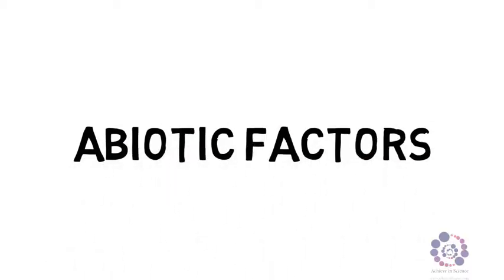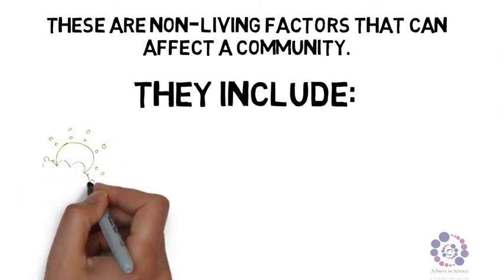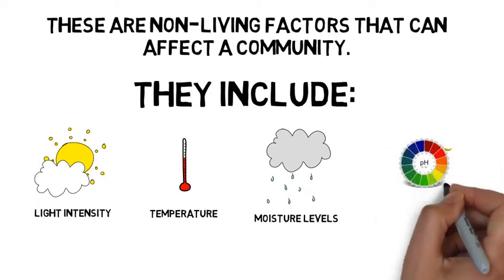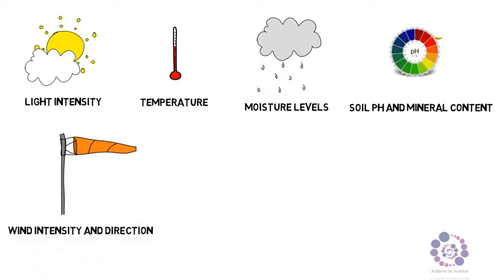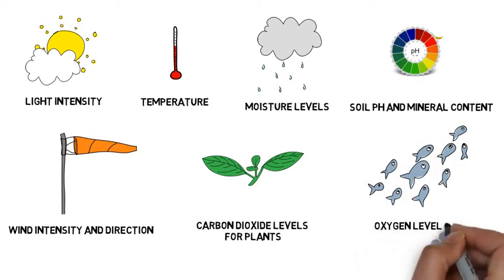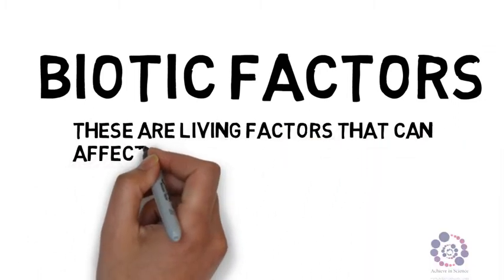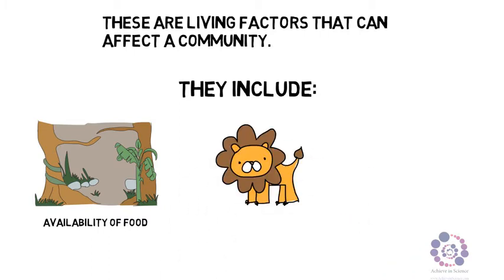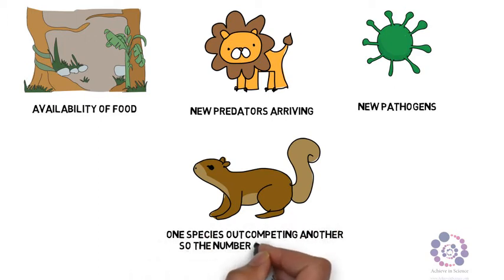Abiotic & Biotic Factors with voice over